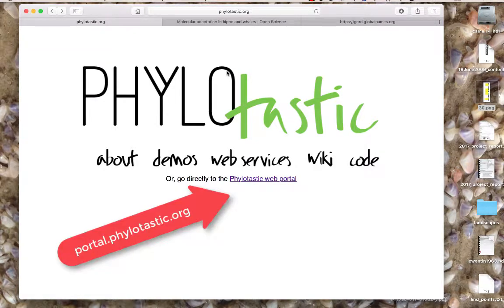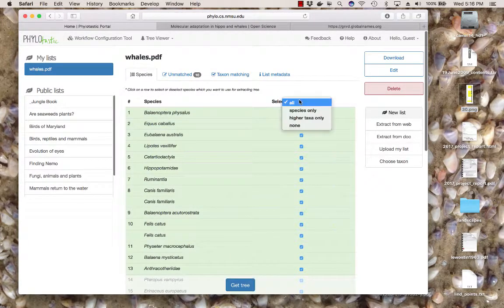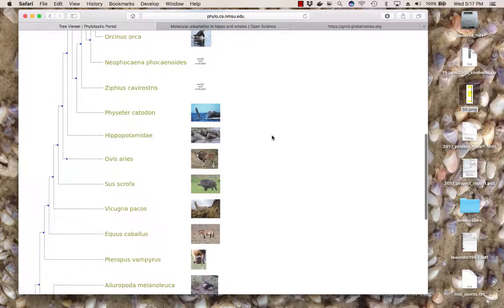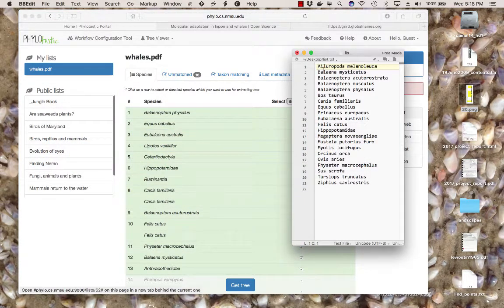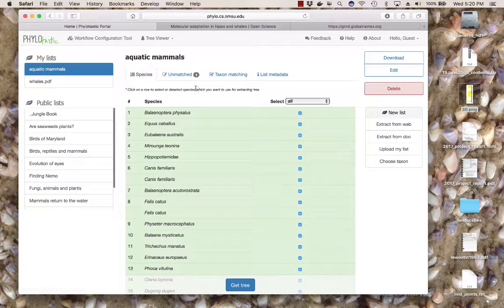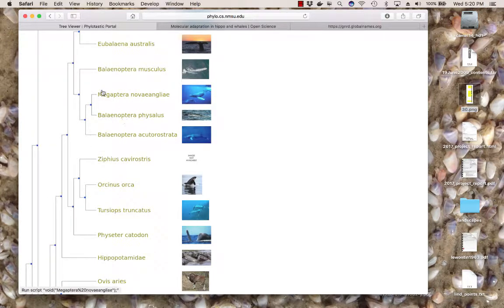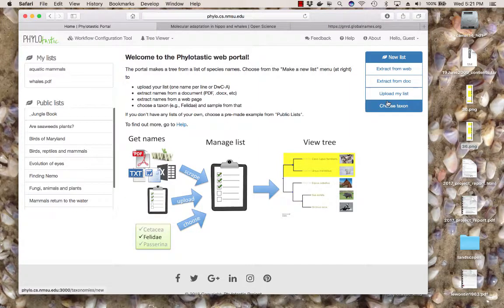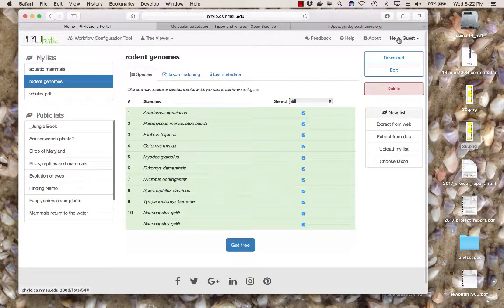Fast, convenient access to the tree of life (Phylotastic)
Phylogenies or phylogenetic trees are used throughout the life sciences to organize information and to represent relationships.  This screencast will show you how to get a phylogenetic tree for a named set of species.  The list of names can be obtained in a variety of convenient ways, e.g., extracting scientific names from a PDF file or a web page.  Watch this screencast if you are a researcher, educator, or lay person interested in getting species trees conveniently.